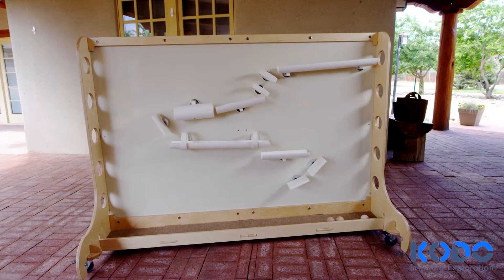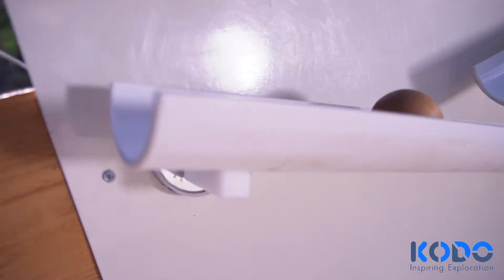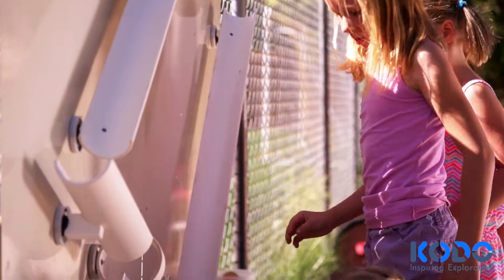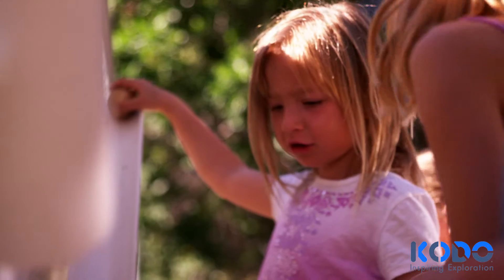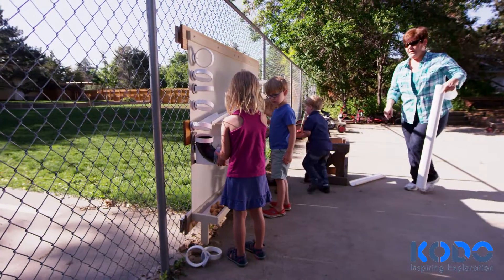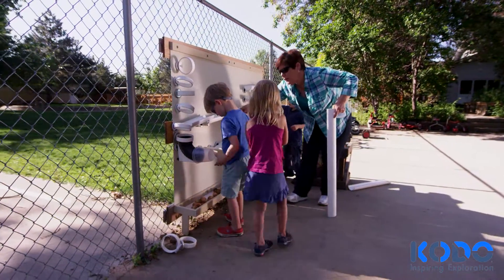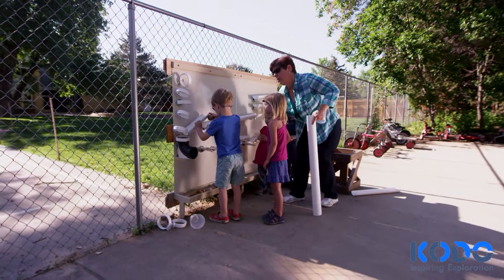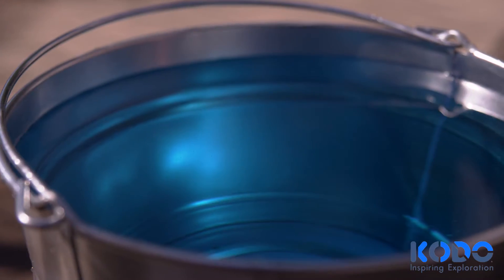Investigate, Play, and Learn with Kodo's Magnet Wall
The Magnet Wall will impact the way you teach and how children learn in your classroom. Inspiring collaboration, innovation, prediction, and productive struggle, it gives children opportunities to elevate their learning and develop a foundation in physical science. Teachers use the Magnet Wall as an open-ended canvas for virtually any curriculum and philosophy. The Magnet wall is the essential, must-have piece for your classroom!

The Magnet Wall puts investigation-based inquiry and systems thinking skills to work in classrooms, on playgrounds, and in community spaces. Each model comes with the Fundamentals Pack of parts and features indoor or outdoor trim, unlimited expansion options, and endless opportunities for open-ended investigations.